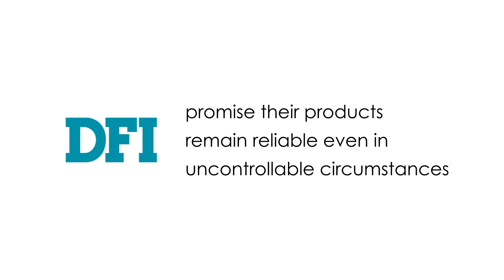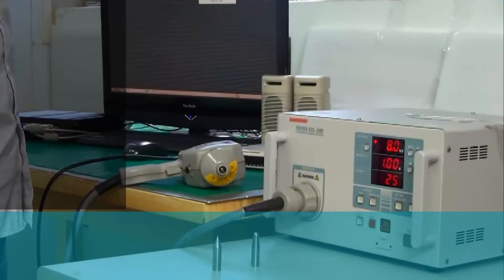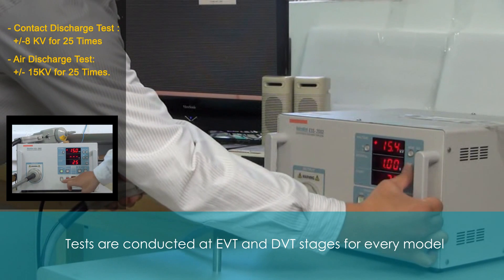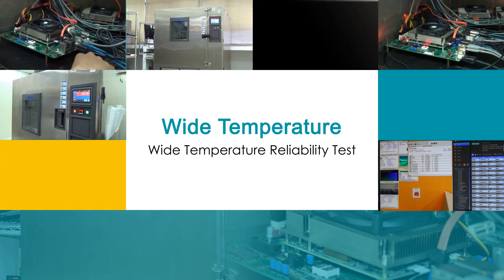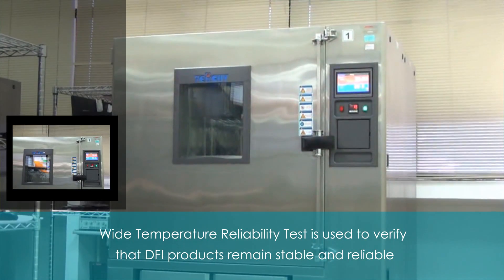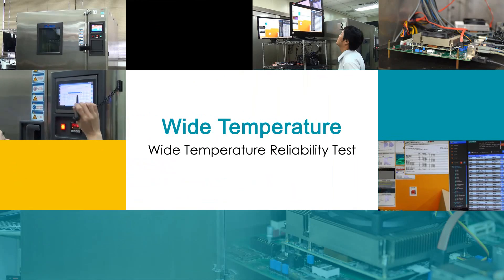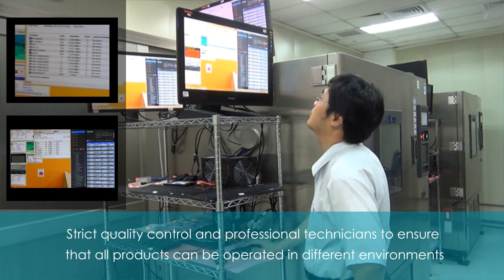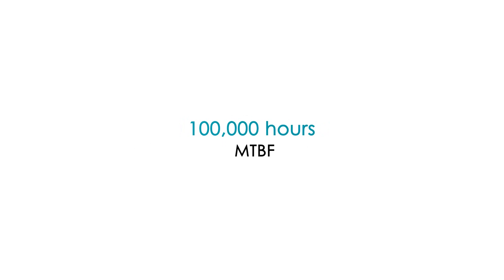DFI Stricter ESD and Wide Temperature Reliability Test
DFI guarantees products will undergo stricter ESD and Wide Temperature Reliability Test during EVT and DVT stages. Our professional technicians will ensure that all products can operate well in uncontrollable circumstances. At DFI, we constantly strive to deliver the highest quality products and services to our customers; making us the ideal partner for your business.